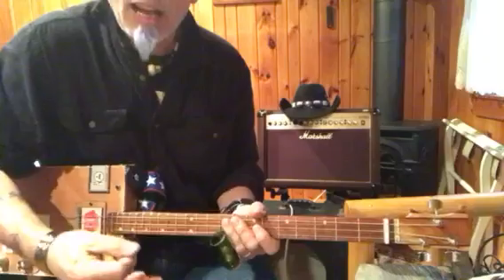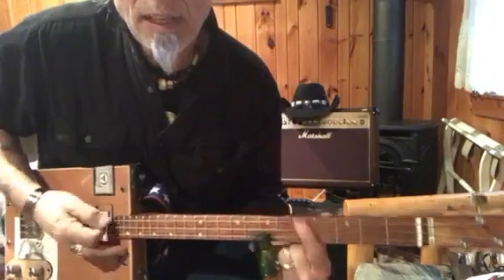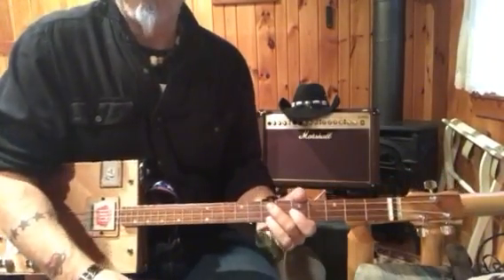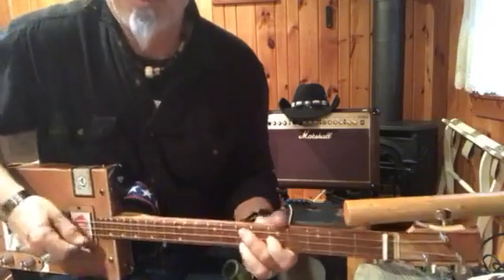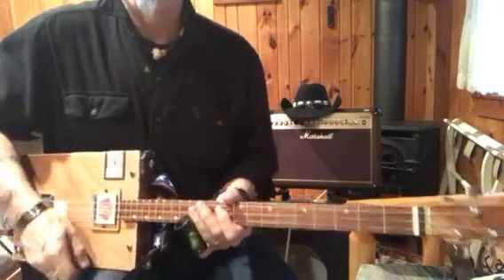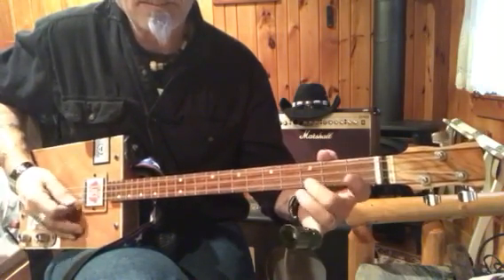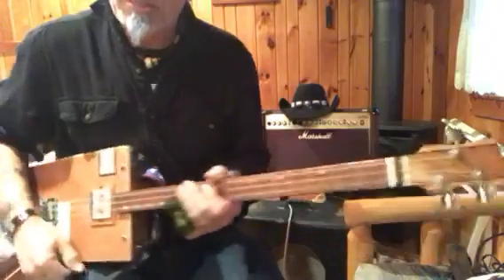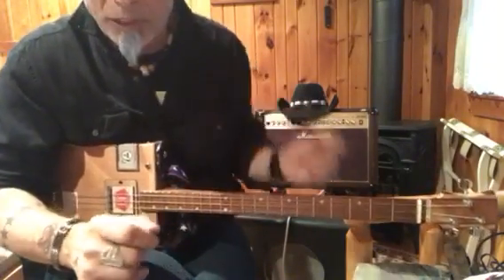La Grange ZZ Top lesson for your 3 string Cigar Box Guitar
Please sign up for free newsletter and info.
One on one coaching (lessons) too.

In this lesson we explore the  classic ZZ Top tune La Grange. This is an Advanced lesson with different strum concepts, left hand string muting, G and C inversions and advanced slide techniques.

Uncle Mark